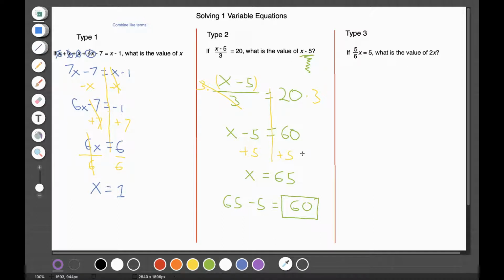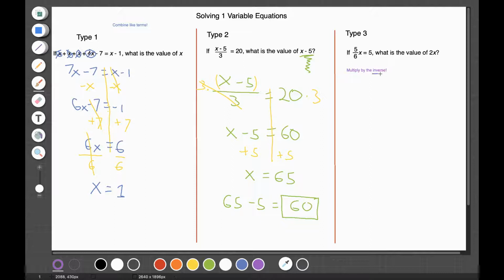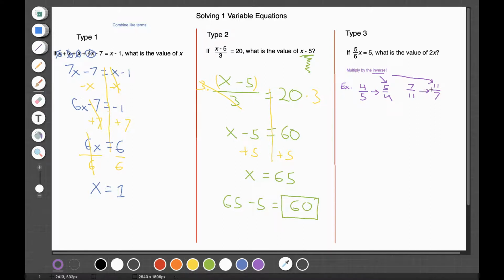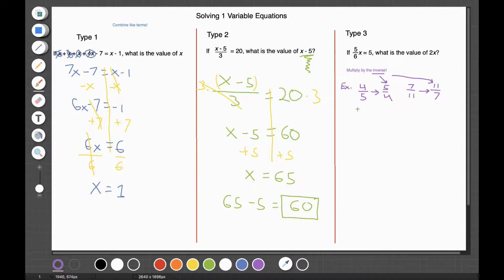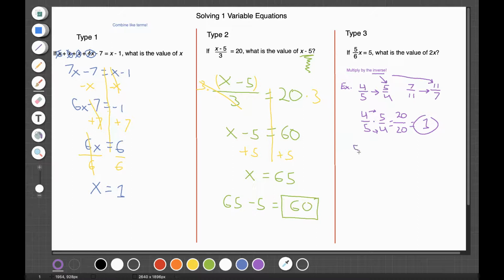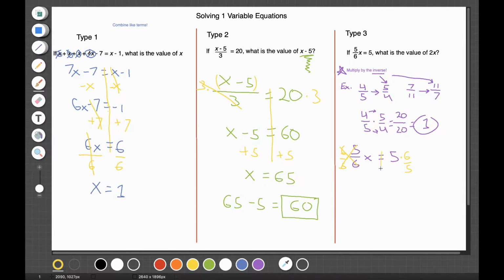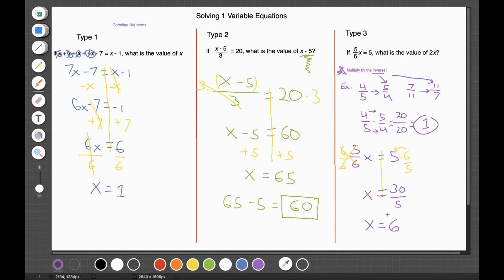Solving 1 Variable Equations 3